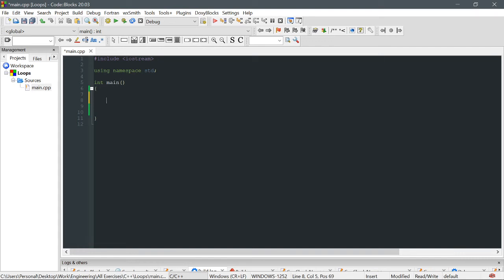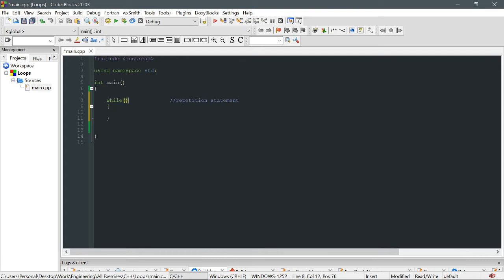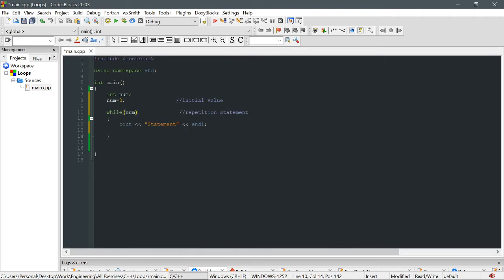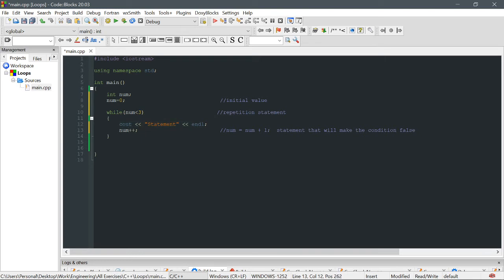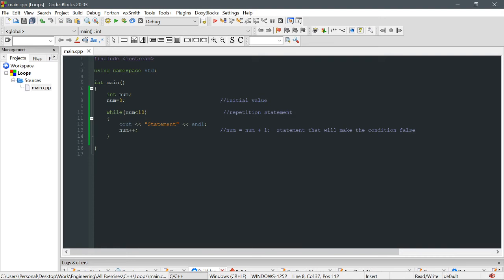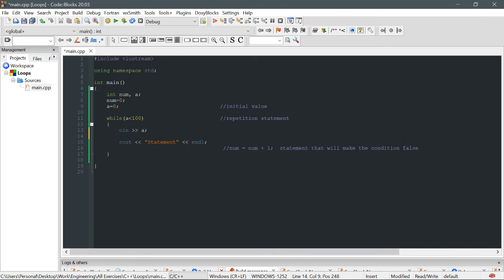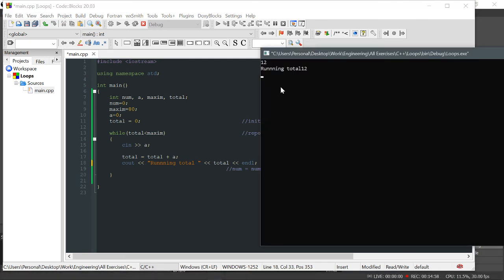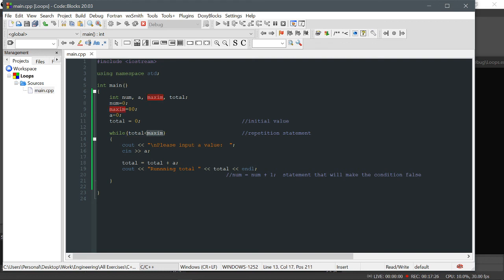C++ While Loop